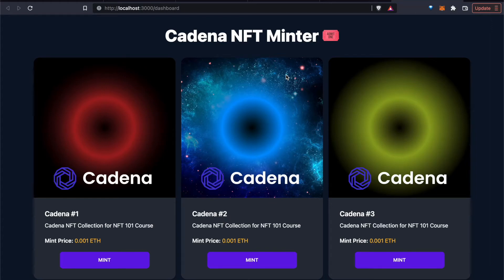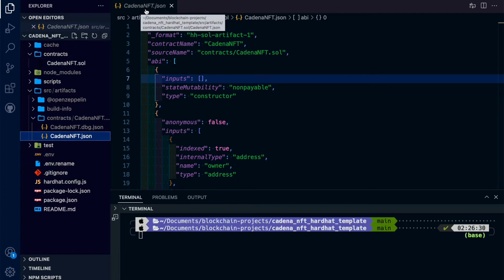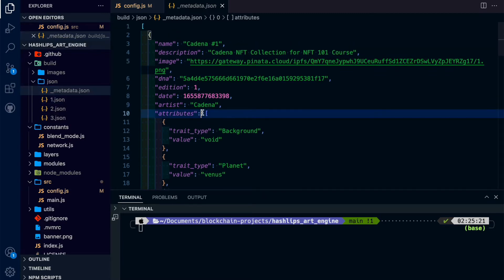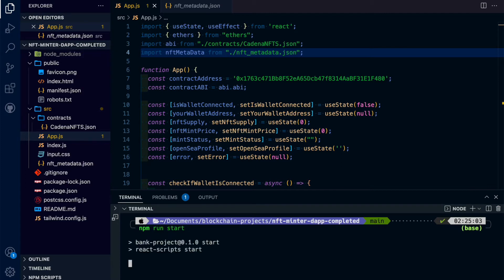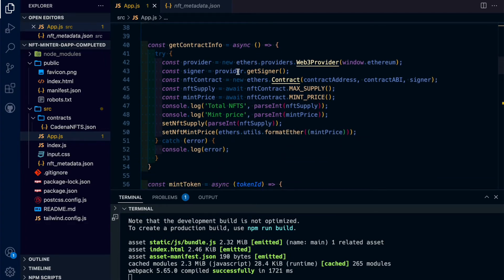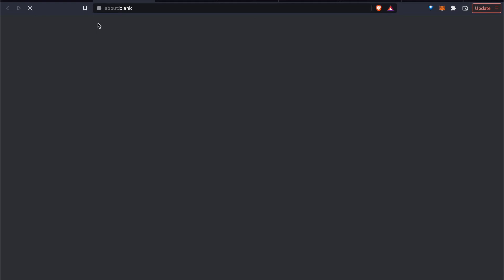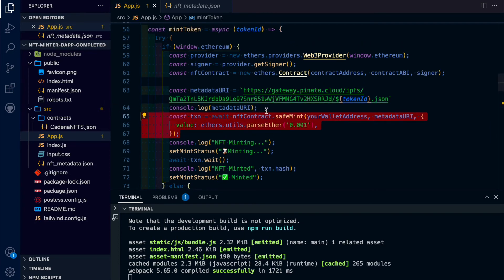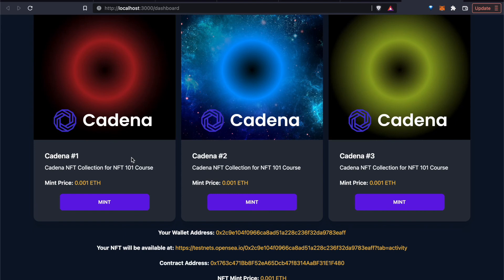Creating an NFT Minter DAPP with React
In this part of our tutorial we will be creating a react NFT Minter App to interact with our smart contract.